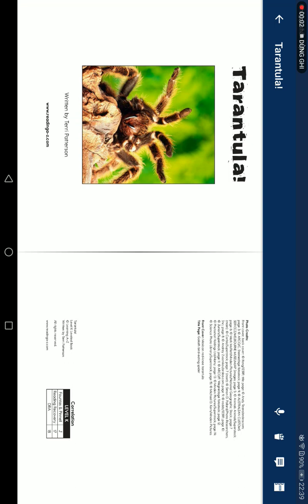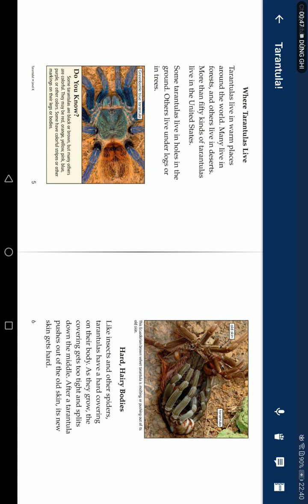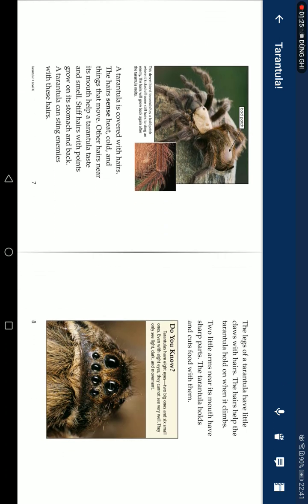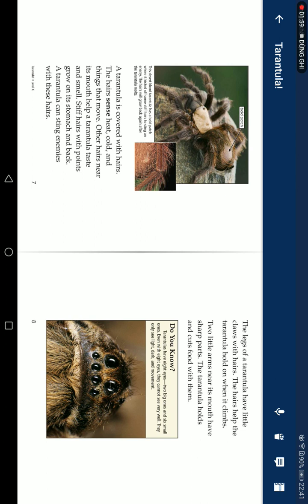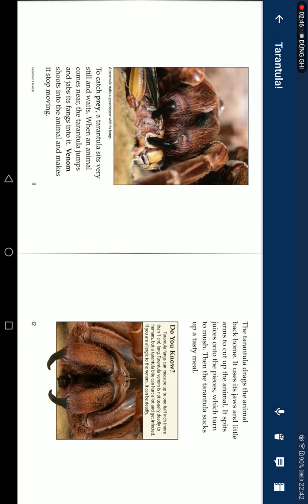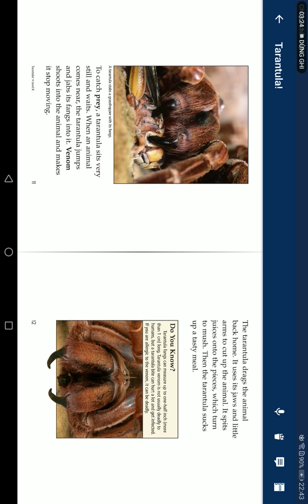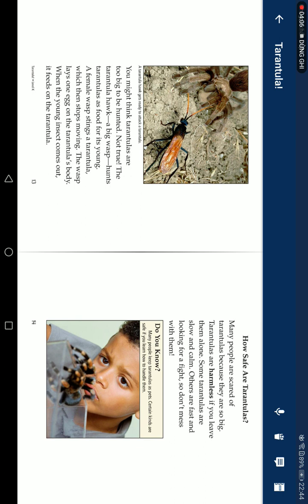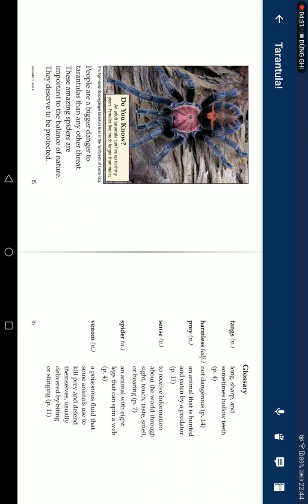Ngày 04 tháng 12 năm 2022(1)